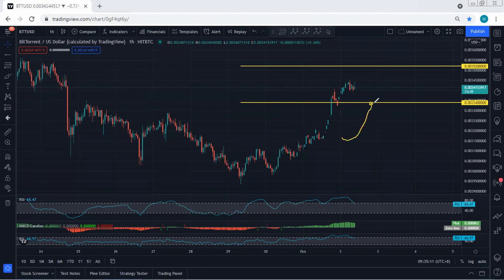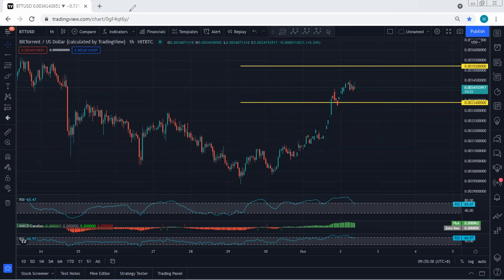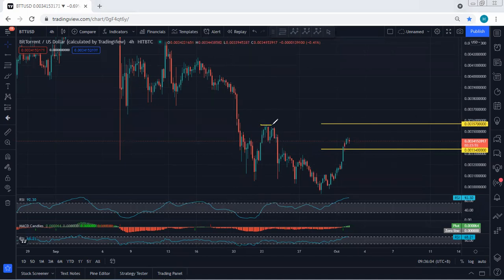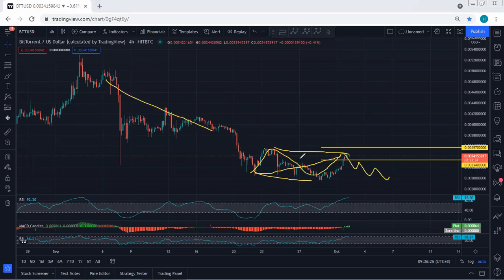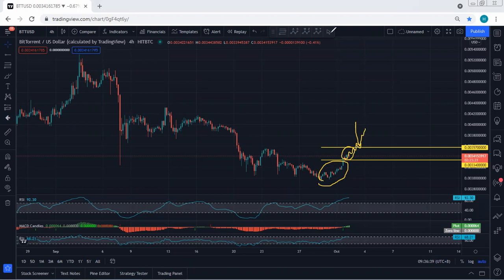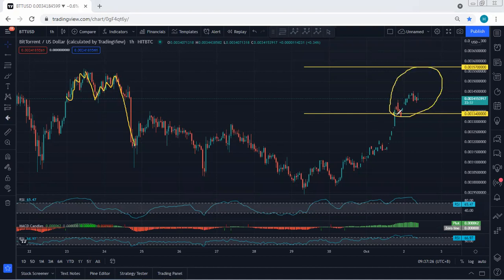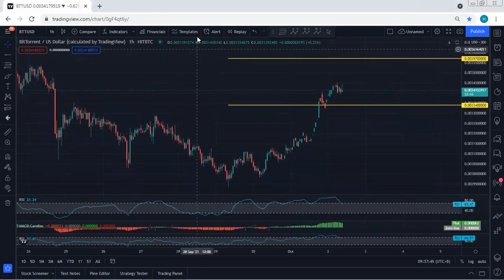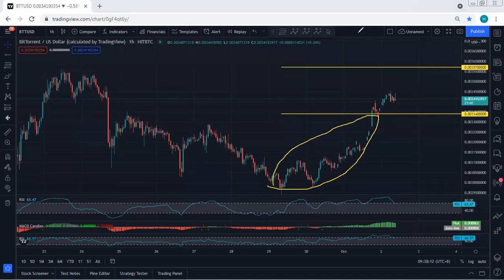BitTorrent - BTT Technical Analysis for October 2, 2021 - BitTorrent